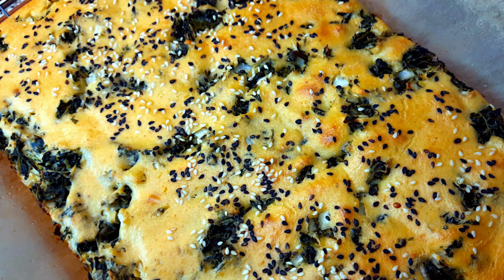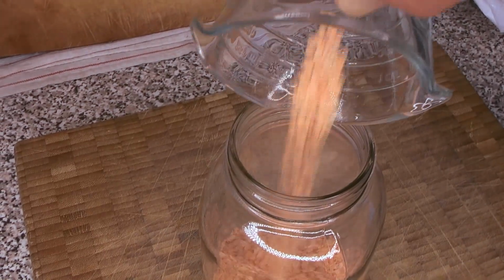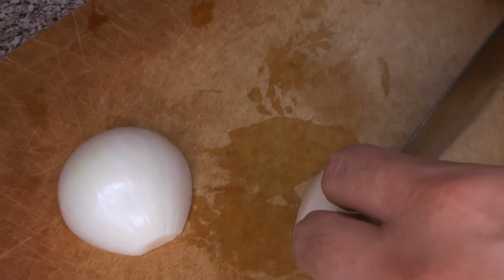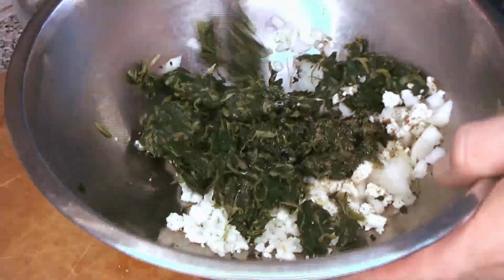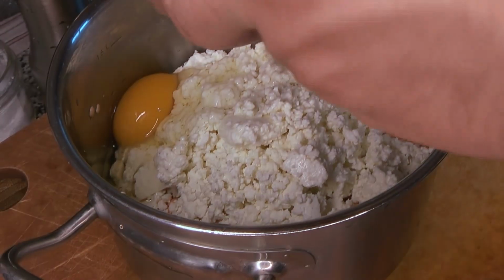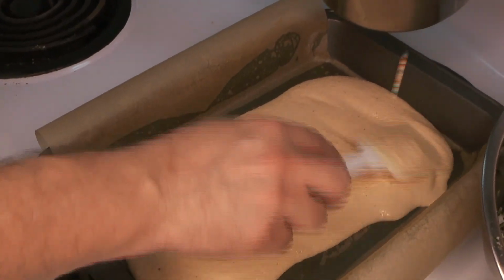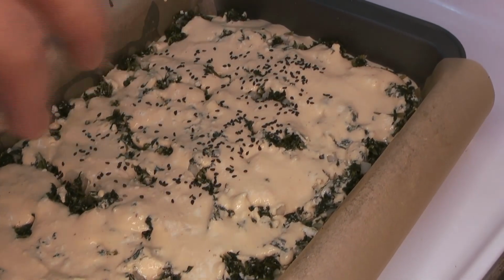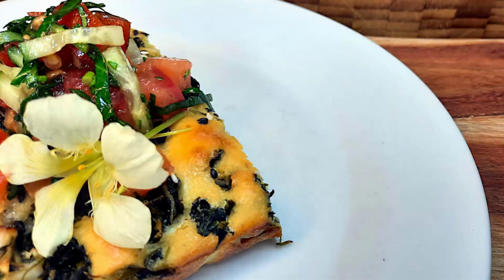Simple Red Lentil Spanakopita Recipe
This recipe makes a sort of lentil cake with a layer of spinach-feta filling through the middle of it. The texture of it is very like close-crumbed cake, and has a fairly neutral flavor which lends itself to the inclusion of whatever flavoring or textural elements might appeal. The finished “spanakopita” can be paired with a number of delicious condiments and side dishes including yogurt sauces, tomato salads, coleslaws, etc.

In this recipe we use pressed cottage cheese, which contains less moisture than typical loose cottage cheese. When using loose cottage cheese, omit all the extra liquid in the recipe until the mixture has been pureed enough to be able to tell whether it needs to be thinned out in order to pour.

When the “spanakopita” is done, it should be removed immediately from its pan, using the parchment paper to pull it from the pan. Place it onto a wire rack to cool for 5 or 10 minutes until it is ready to cut. Store leftovers in the fridge for a day or two or in the freezer for longer. Re-warm in the microwave to take the chill off, then place into a toaster oven if possible, to encourage the outer crust to be crispy again.

Makes 8 or 9 portions.

Equipment:
 9” square or 9”x13” pan (either will work), lined with parchment paper which comes up and out two sides
 blender or immersion blender and small saucepan

Ingredients:
1 cup red lentils soaked overnight then well-rinsed and drained
2 ea eggs
1/2 lb cottage cheese 7 oz if using pressed cottage cheese
5 Tbsp olive oil divided: 2 + 3 Tbsp
2 Tbsp lemon juice if needed for consistency
1/2 tsp salt
1/2 Tbsp baking powder
12 oz frozen spinach thawed
1 ea medium onion
3 oz feta cheese could use as much as 6 oz for those who love feta
2 Tbsp dill if fresh; or 1/2 tsp dill seed, ground
1/4 tsp black pepper
1 tsp sesame seeds or mix of sesame and nigella

Procedure:
1. Preheat the oven to 365F
2. Rinse the lentils thoroughly and then also drain them thoroughly.
3. While the lentils drain, squeeze out the thawed frozen spinach by the handful, placing the dry handfuls into the large mixing bowl.
4. Small-dice the onion and add it to the spinach.
5. Crumble the feta cheese and add it to the spinach.
6. Add the dill (chopped or ground), 2 Tbsp of olive oil, and the black pepper to the spinach. Mix well.
7. In the blender, or improvised immersion blender vessel, combine the drained lentils with the eggs, cottage cheese, 3 Tbsp olive oil, and salt.
8. Blend the lentil mixture until it is completely smooth. If it is too thick to process or pour, add a couple tablespoons of lemon juice, and possible a few more of water if need be. It should be thick yet pourable, like a milkshake.
9. Once the oven has preheated, pour about two-thirds of the lentil batter into the prepared baking pan.
10. Distribute the spinach filling across the top of the batter.
11. Cover the spinach with the remaining batter.
12. Sprinkle with the sesame and optional nigella seeds.
13. Bake in the center of the 365F oven for about 45 minutes.
14. When ready, the lentil cake will be just barely brown in places on top and will pull away slightly from the edges of the pan.
15. Once removed from the oven, use the paper to lift the “spanakopita” out onto a wire rack for 5 to 10 minutes to cool before cutting into 8 or 9 pieces.
16. Serve immediately, with salad or steamed or sauteed vegetables.